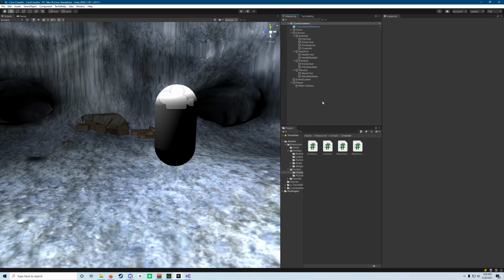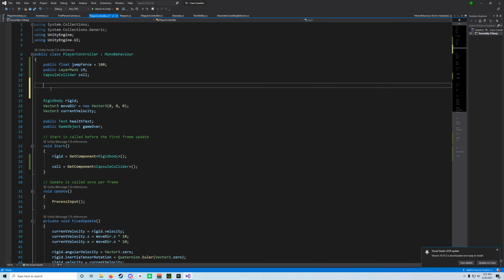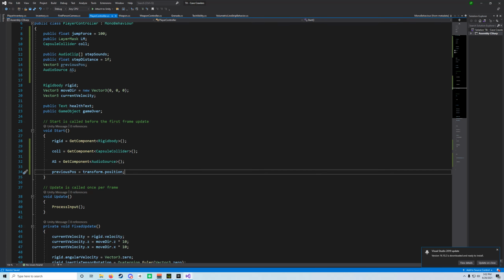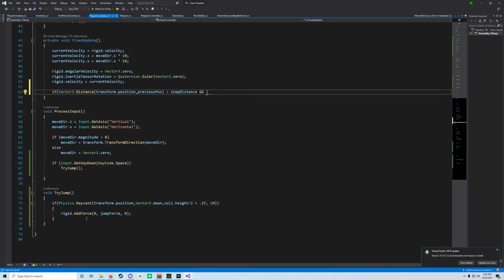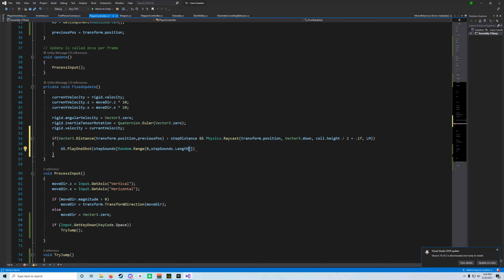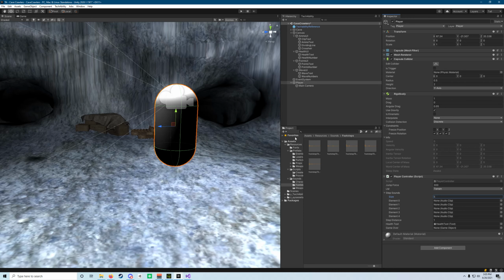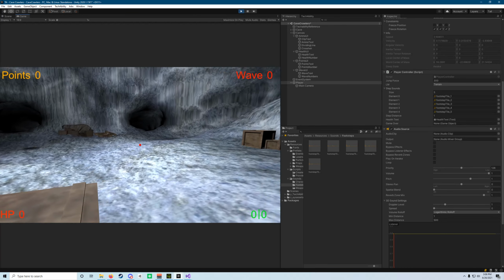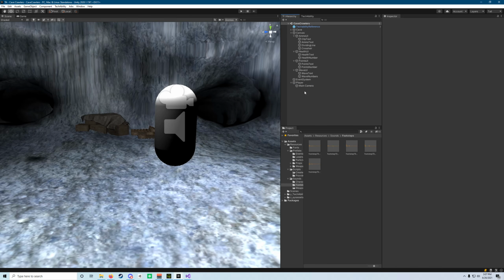Techability Cave Crawler Week 1 Bonus2 StepSounds